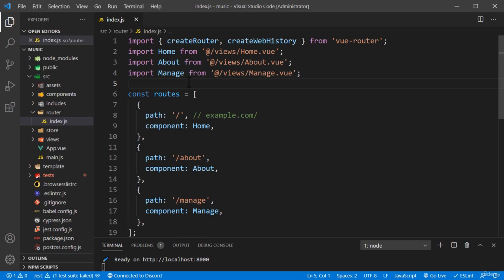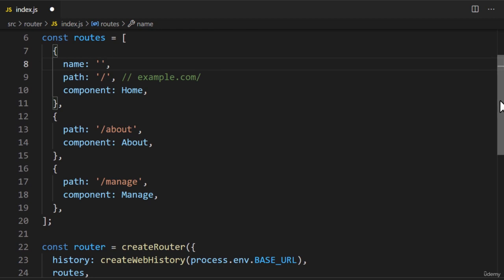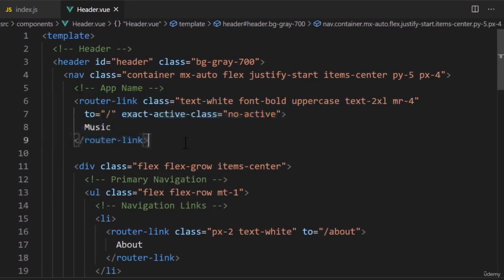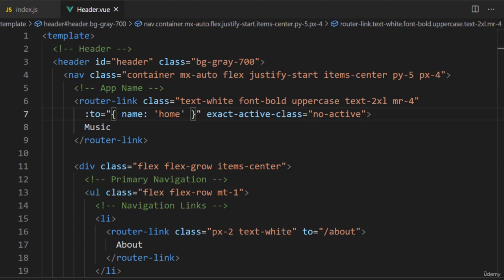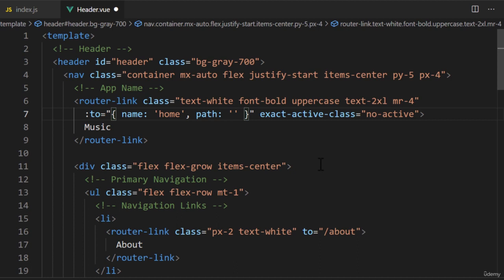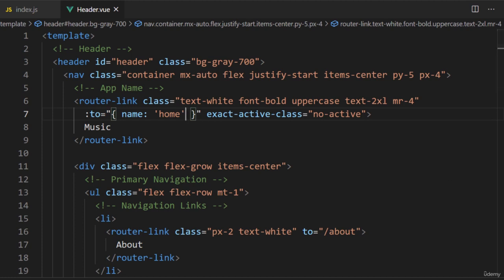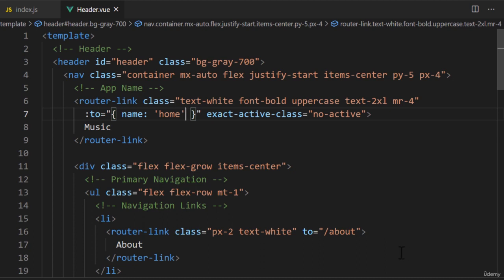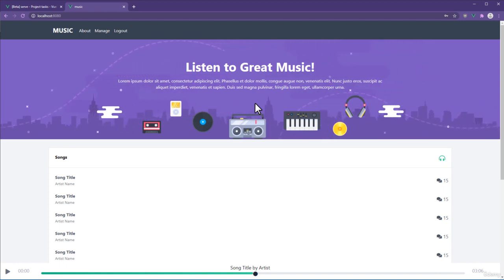008 Naming Routes (12 - Master Project Routing)